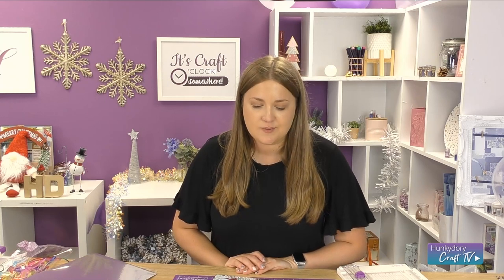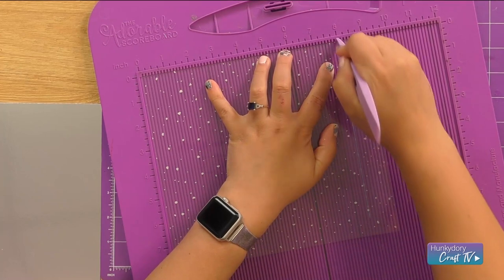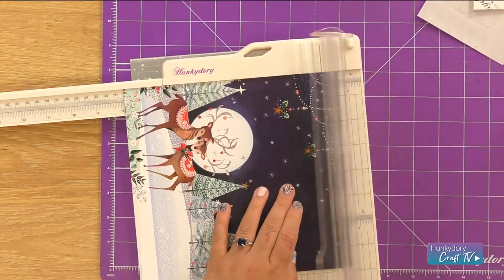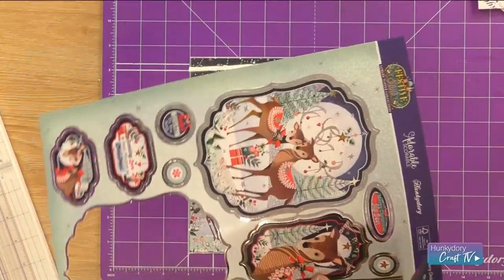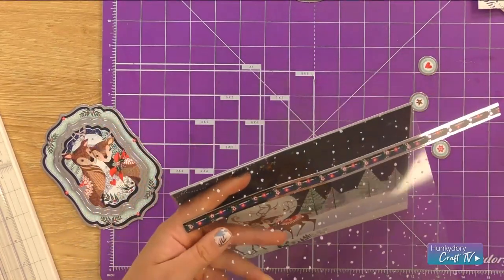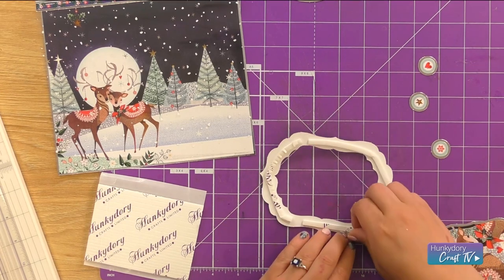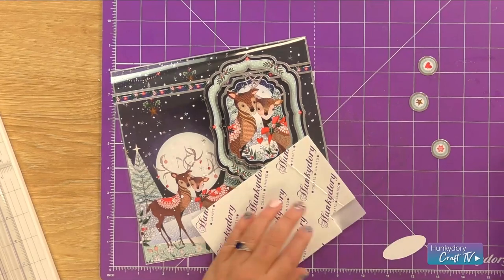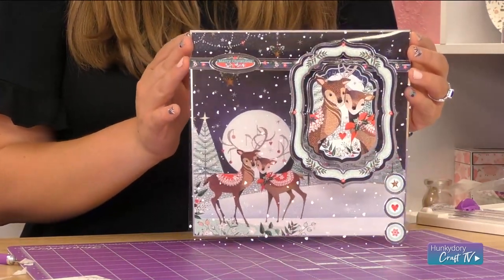How To: Merry Christmas My Deer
Do you want to make a Christmas card with style? Follow Natalie's step-by-step tutorial, using the Festive Style Collection from our Blockbuster 2022!